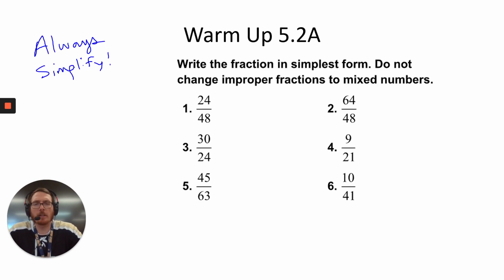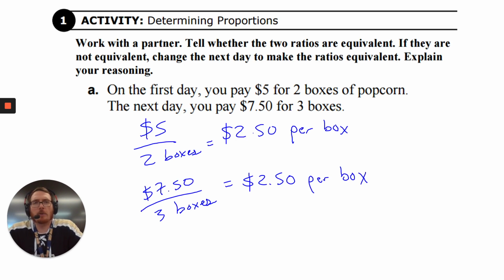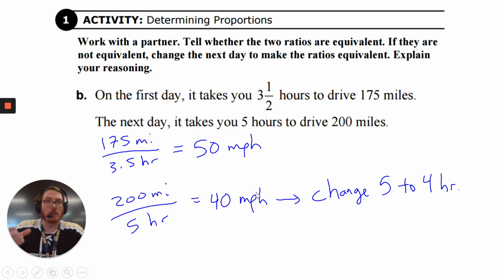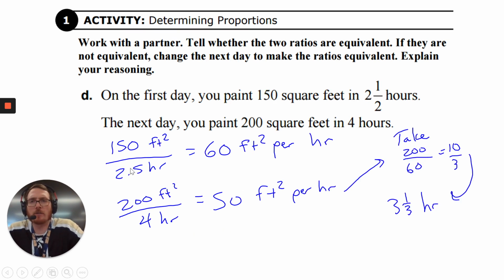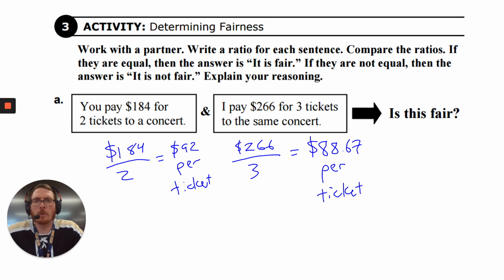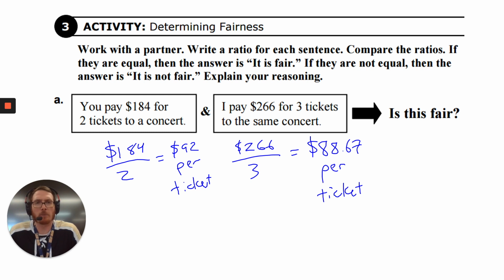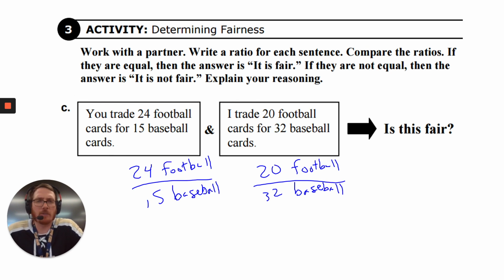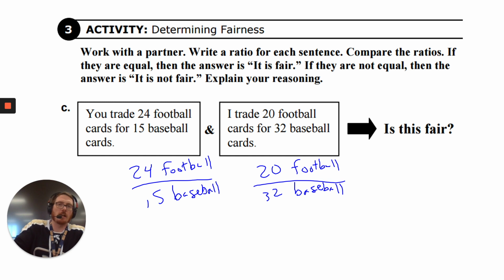Math 7 - Section 5.2 - Proportions - Day 1